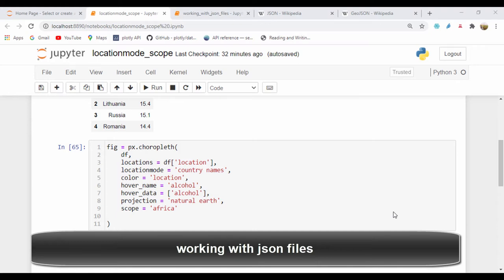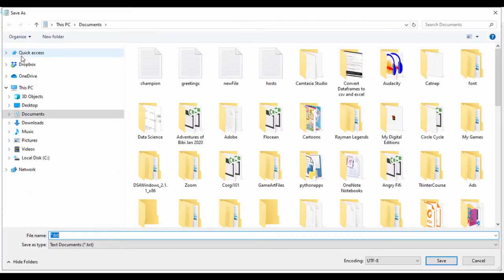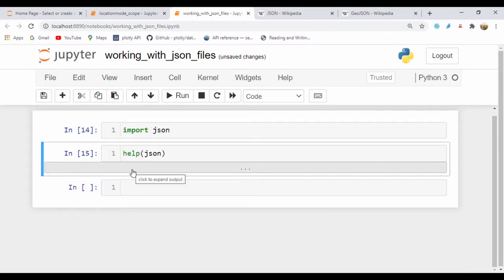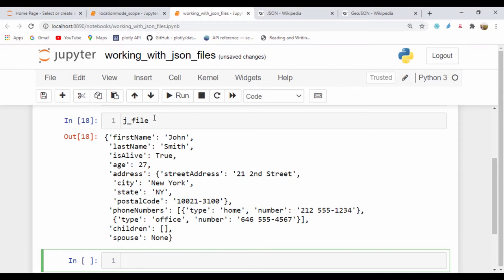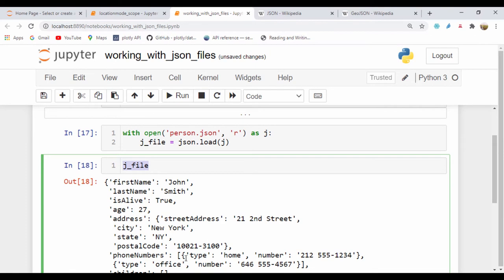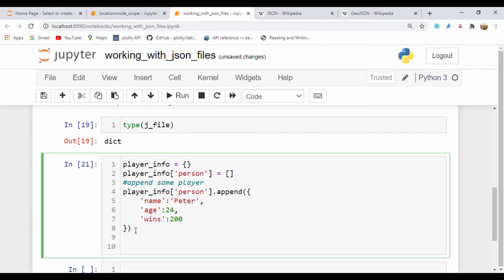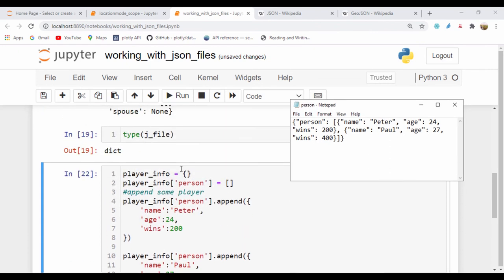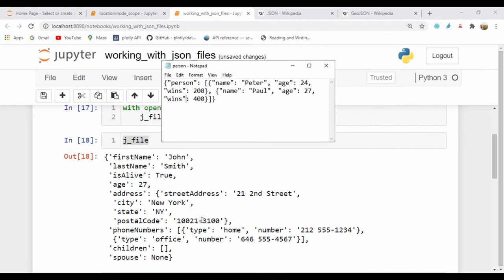working with JSON files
hello there, in this quick tip video, we will have a brief overview of working with JSON files with python

interested in learning python programming, checkout my python beginner courses on Udemy